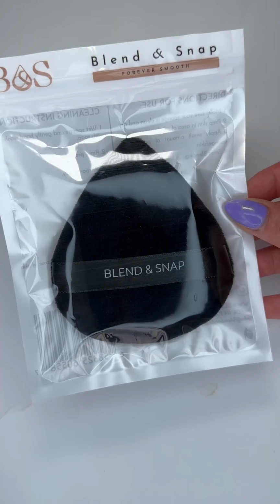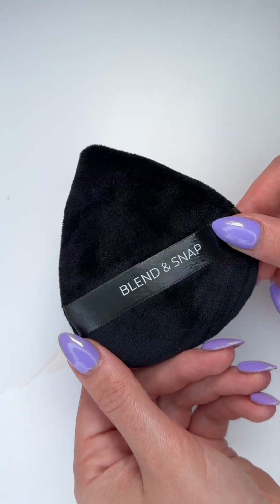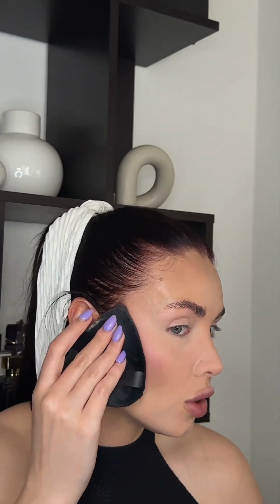All only using 1 single tool 🤍